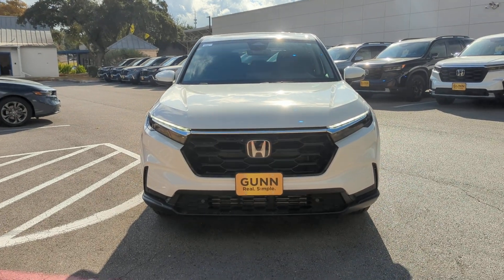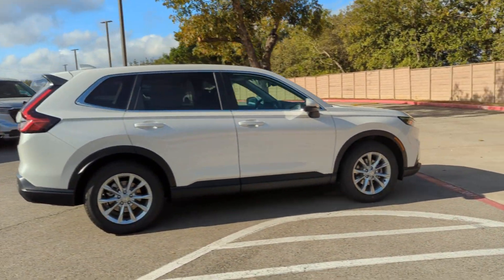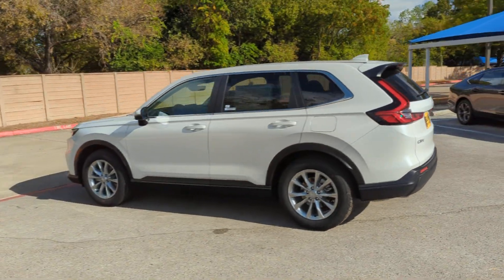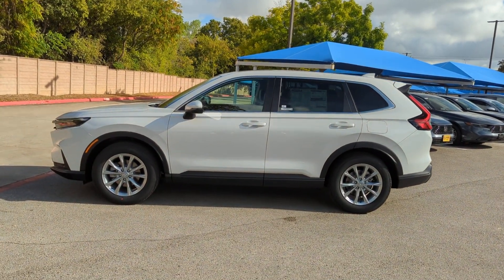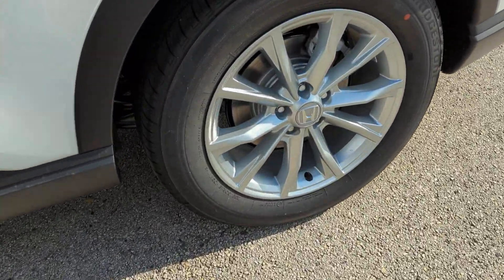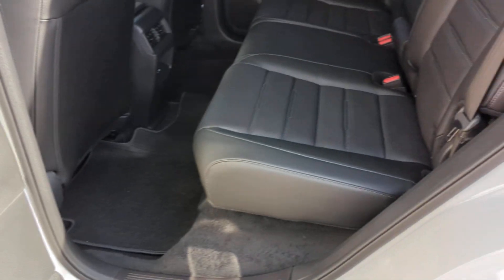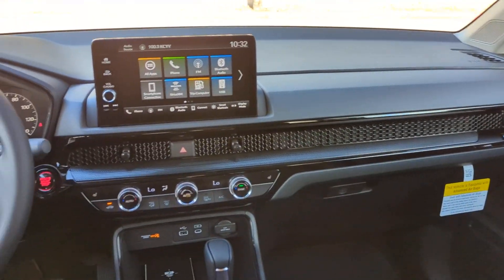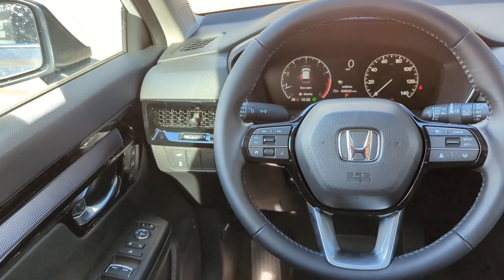2025 Honda CR-V EX-L San Antonio, Austin, Houston, Boerne, Dallas TX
New 2025 Honda CR-V EX-L available at Gunn Honda located in 14610 IH-10 W, San Antonio, TX, 78249.
Stock#: H250687 - VIN#: 2HKRS4H75SH428548

You just found the  2025  Honda CR-V. Prepare to fall in love with this sleek, tech-savvy CR-V. Loaded with convenience features to make your life easier, all-weather capability, and premium styling, this small SUV is the perfect complement to your active lifestyle.  These are just some of the great options this vehicle comes with: Pre-Collision System, Intelligent Auto on/off High Beams, Lane Departure Warning, All Wheel Drive, Keyless Entry, Moonroof, Power Liftgate, Lane Keeping Assist, Remote Engine Start, Adaptive Cruise Control. What are you waiting for? Take the wheel of this sophisticated and powerful Honda CR-V, and let the adventures begin!